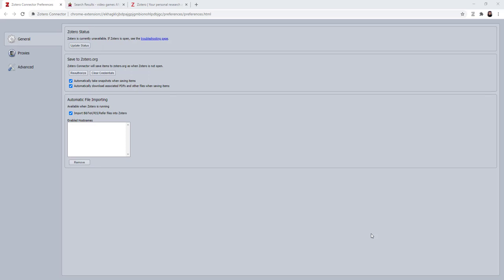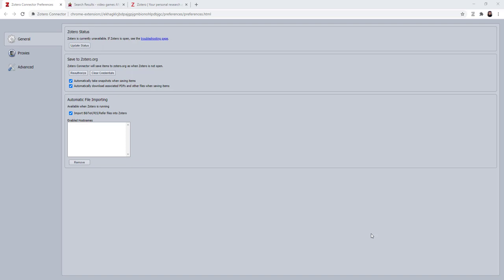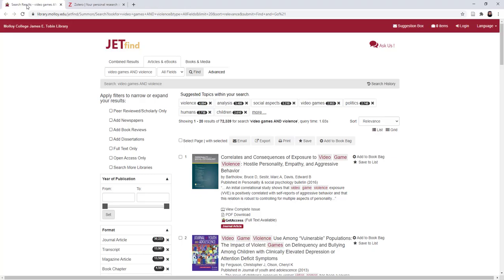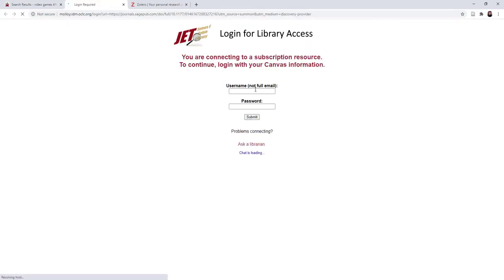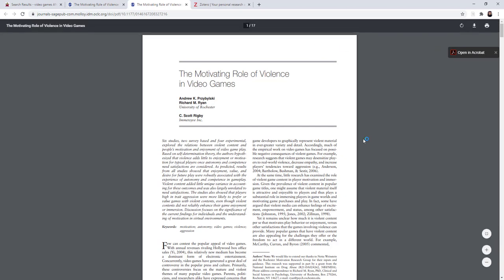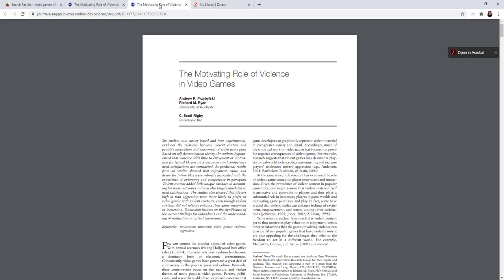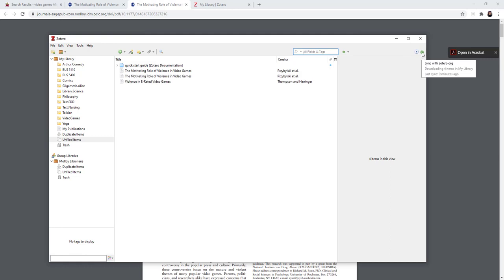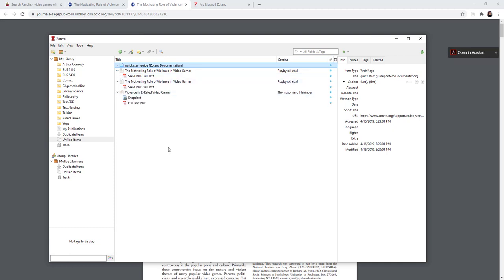Zotero Connector Part 3: Using the Connector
Quick tutorial on using the Zotero Connector when you do not have Zotero downloaded onto the computer presented by Tabitha Ochtera, Electronic Resources Librarian